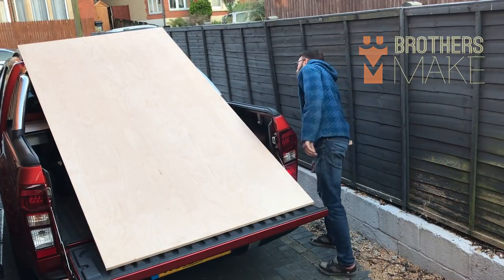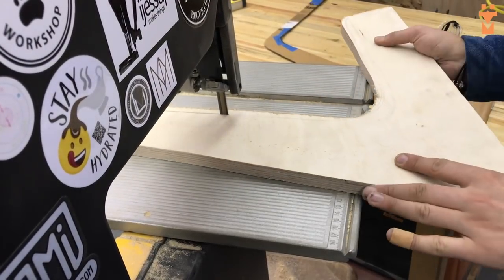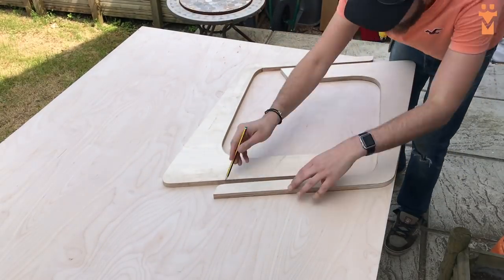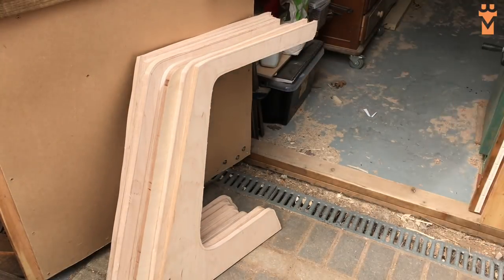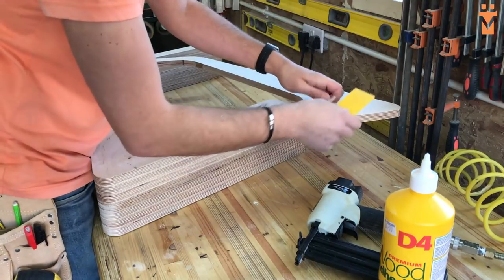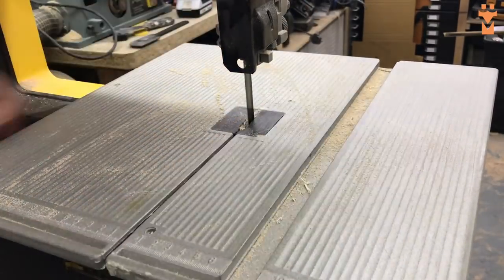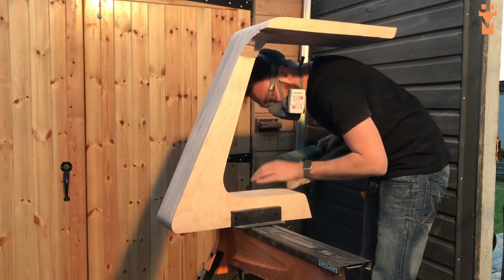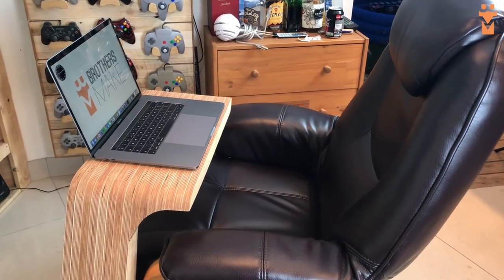DIY Plywood Side Table from 1 Sheet of Plywood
This is our entry for the Rockler Plywood Challenge hosted by Mike, Ben and Chris over at the Modern Maker Podcast. We designed this end grain table to go into the Man Cave and work as a laptop stand or as a side table. We chose a unique design that features a heavier base section for stability and a wider table surface for increased functionality.